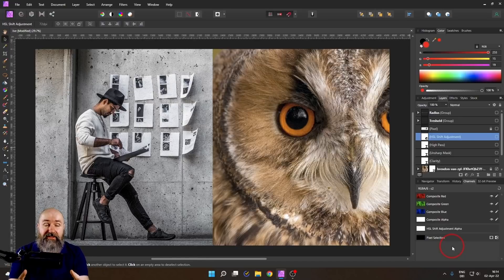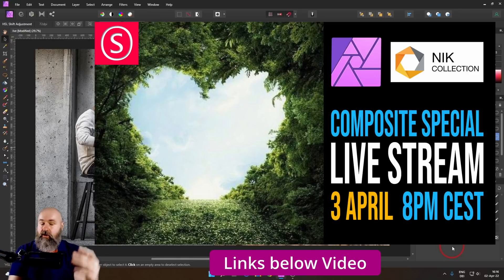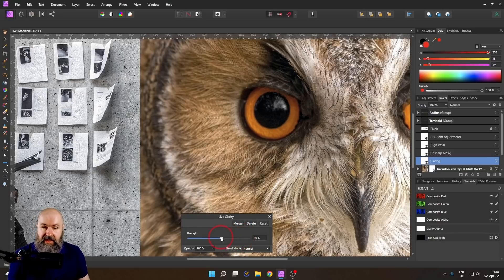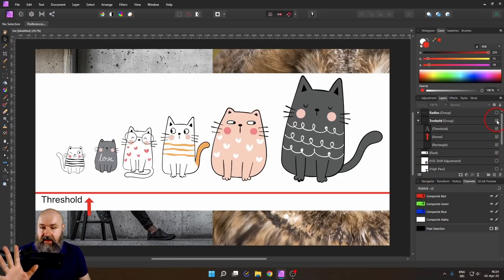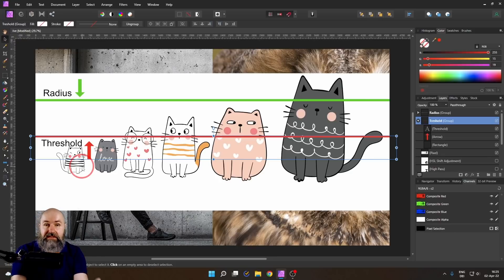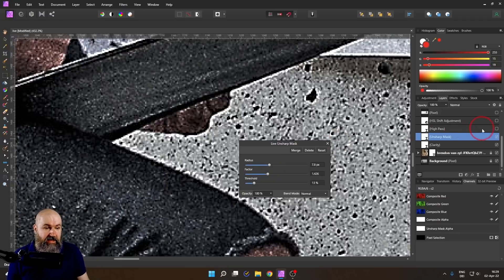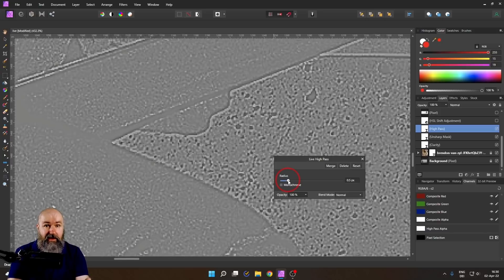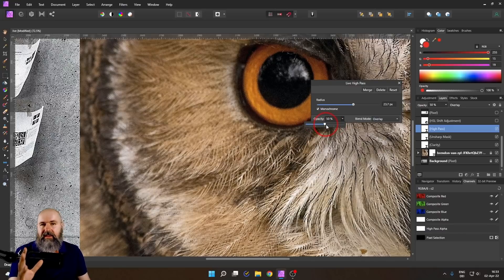Unsharp Mask vs Clarity vs Highpass Filter - Affinity Photo Tutorial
Understand the Difference between Unsharp Mask vs Clarity vs Highpass Filter in this Affinity Photo Tutorial. Three different methods to sharpen your image. Learn how they work and when to apply them. Find out what Radius, Factor and Threshold do in the Unsharp Mask. How is Highpass applied correctly and what does Highpass actually do. What is Clarity and how does Clarity work.

00:00 Intro
01:17 Fundamental of Photo Editing
02:38 Clarity explained
04:47 Unsharpen Mask explained
08:33 Highpass Filter explained